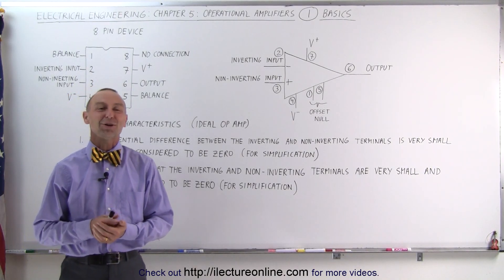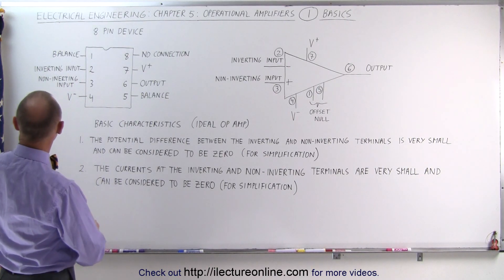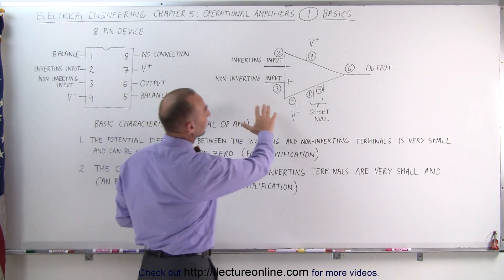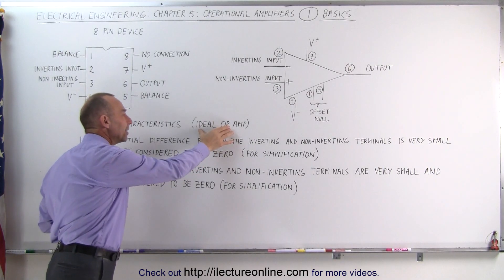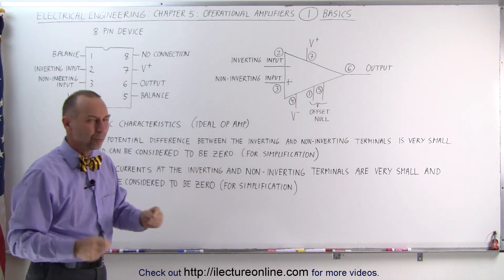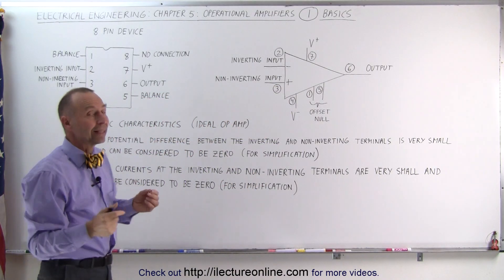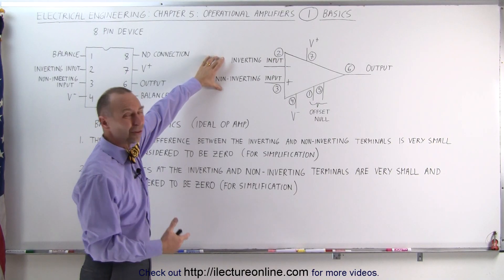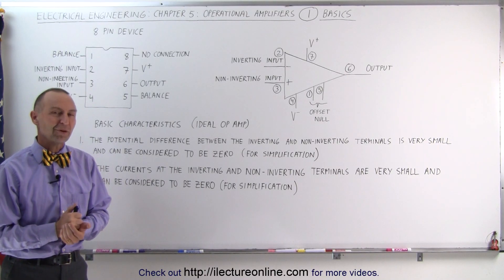Electrical Engineering: Ch 5: Operational Amp (1 of 28) Basics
In this video I will explain the basics of what is an operational amplifier (op amp), the 8-pin device.